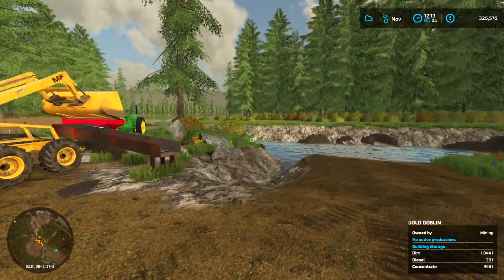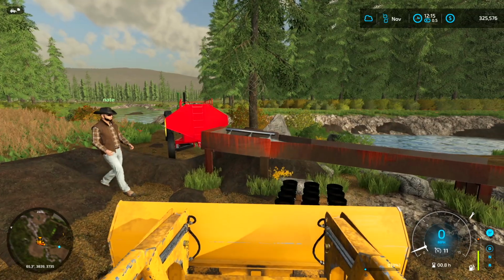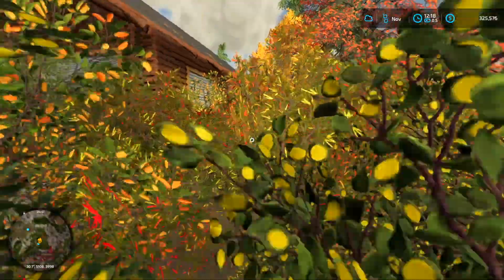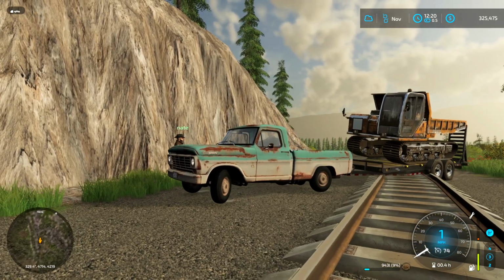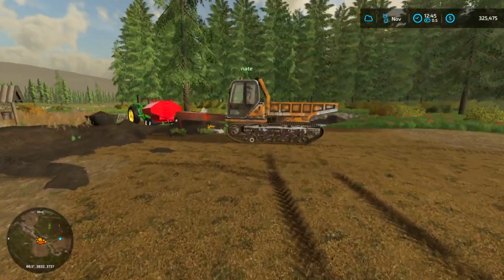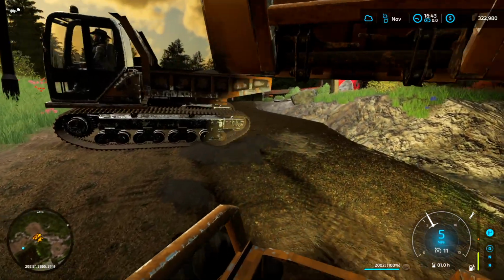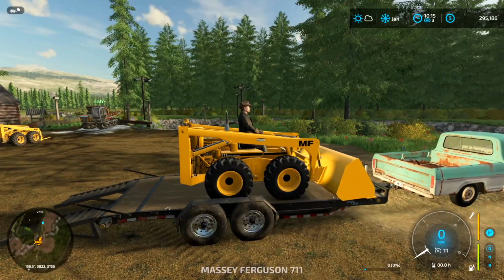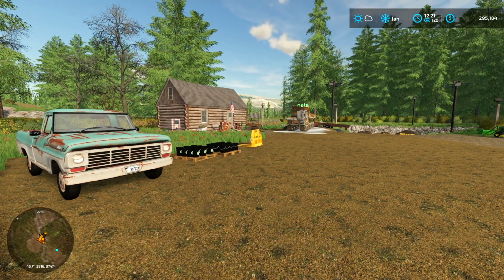I BOUGHT A MINI HAUL TRUCK & NEW SKID STEER FOR THE GOLD MINE!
We bought a new haul truck and skid steer for our gold mine! Things are starting to come together!

Channel Editor- Garrett Dadoun and Cameron Wade

FREQUENTLY ASKED QUESTIONS:

1. How do you get the game?

2. Can you get mods for Xbox One or PS4 (talking about FS19 not FS17)?

3. Where do you get your mods?

4. Why is it called the Squad if it is only one person?

5. Can I play with you?